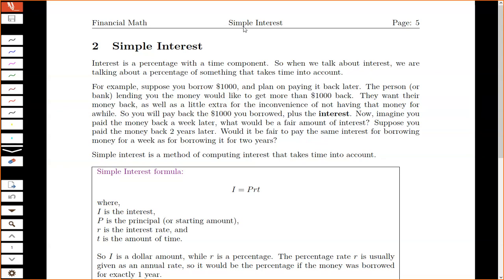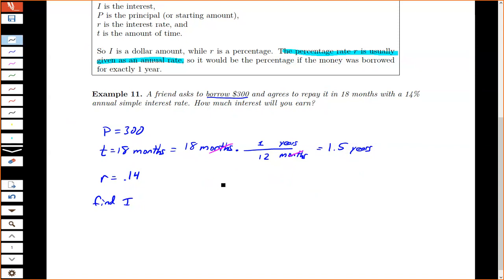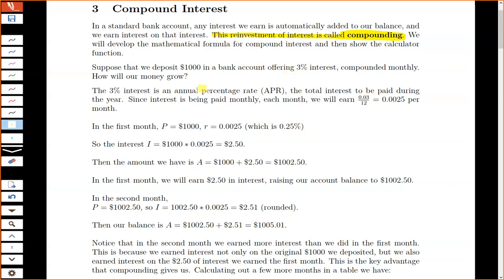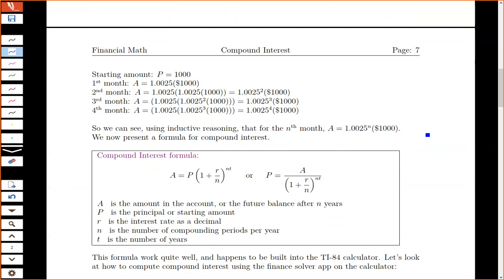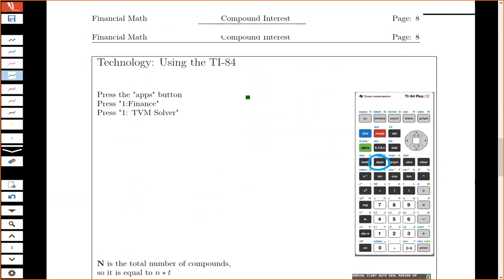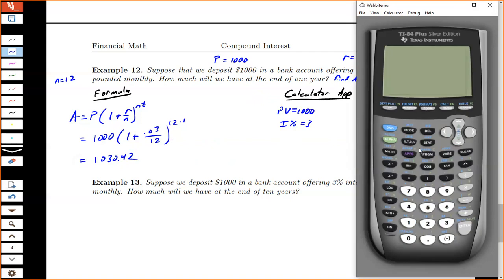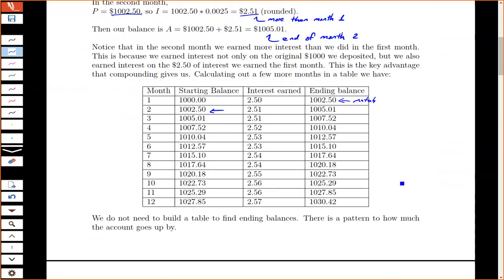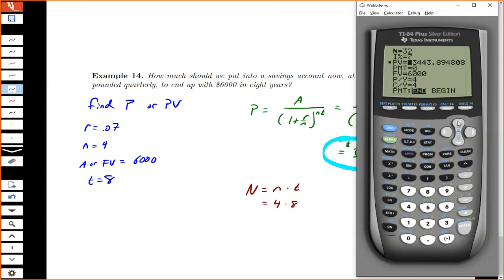1.2 Simple Interest and 1.3 Compound Interest